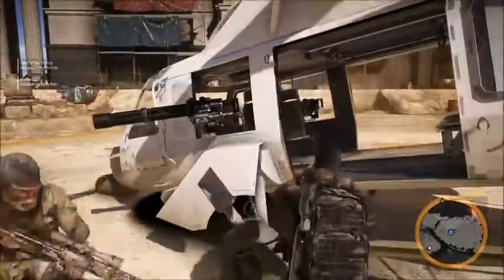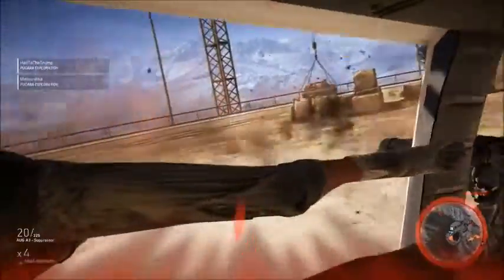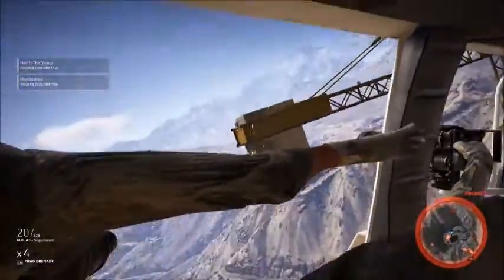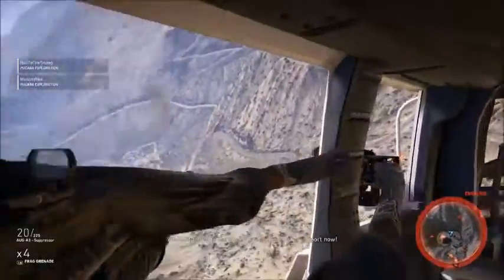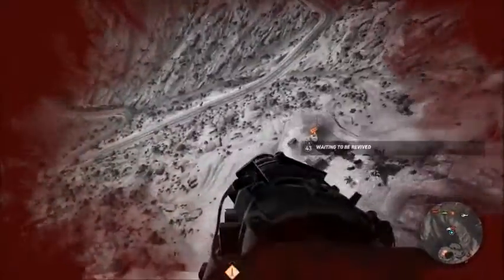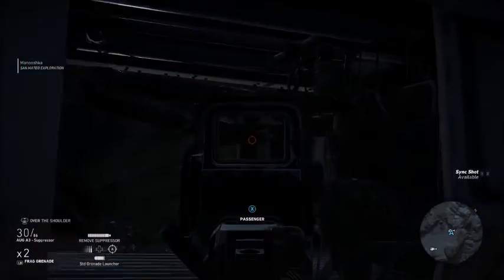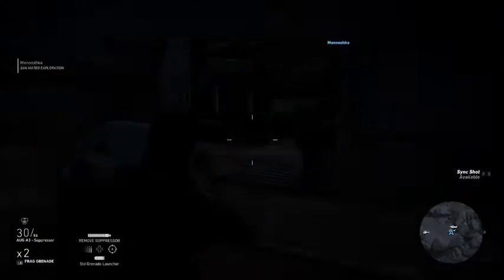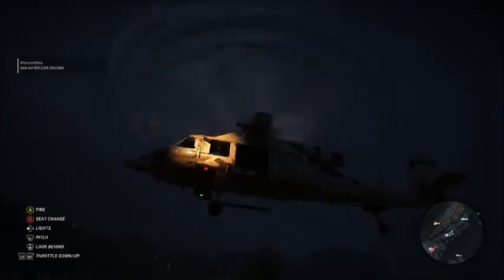Ghost Recon Wildlands ELASTIC MAN Turret Glitch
How does one man's arms get so stretchy? Enjoy everyone.